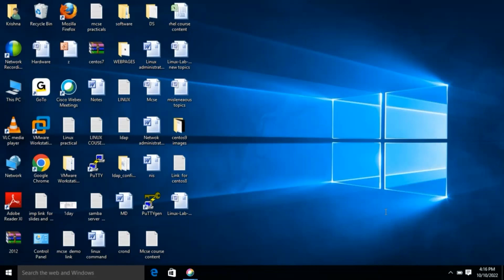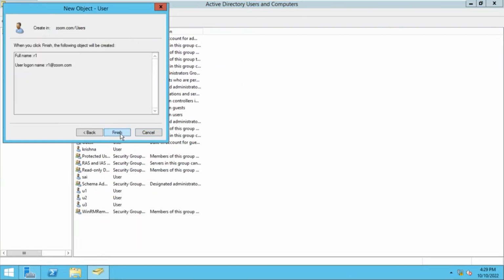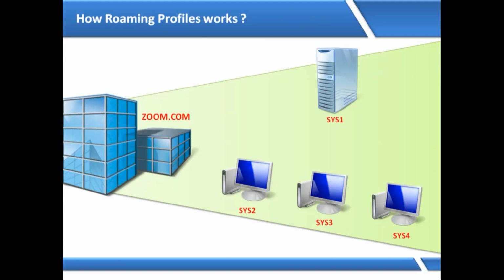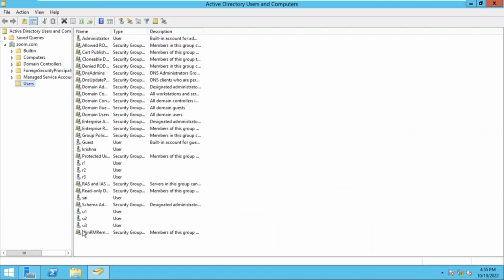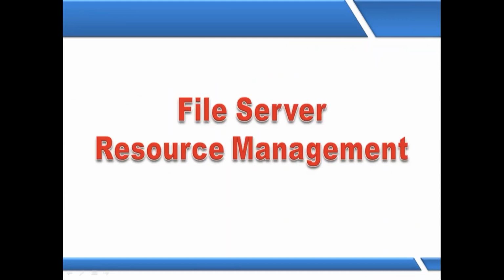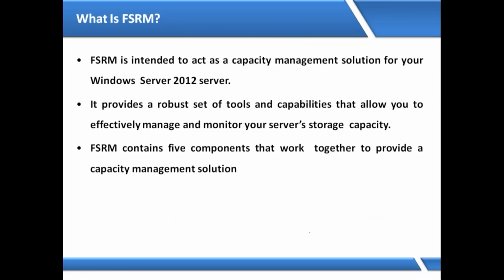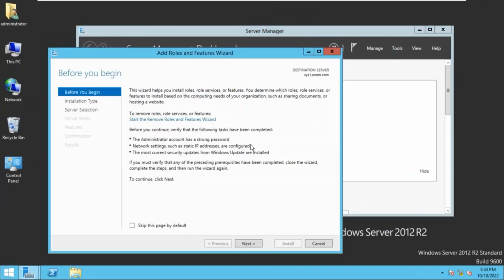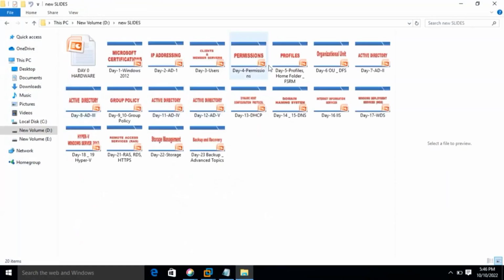MCSE - LINUX(Z1) - Class 8 - October 10th